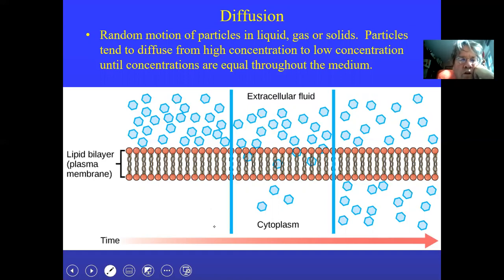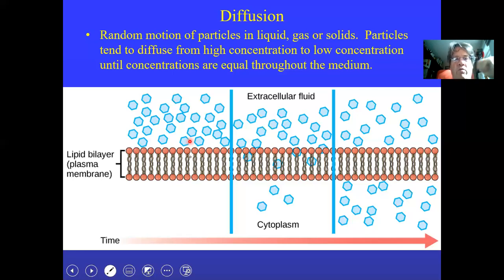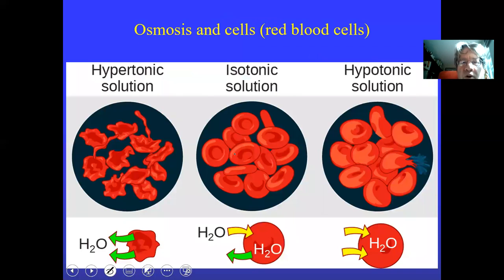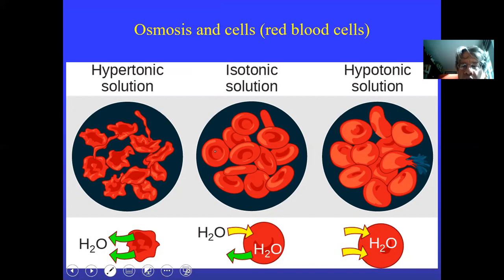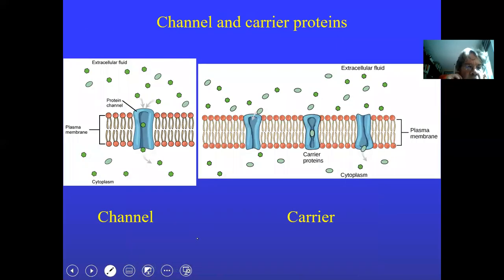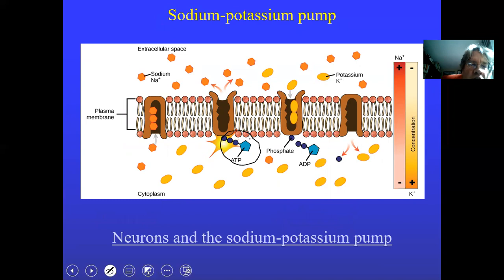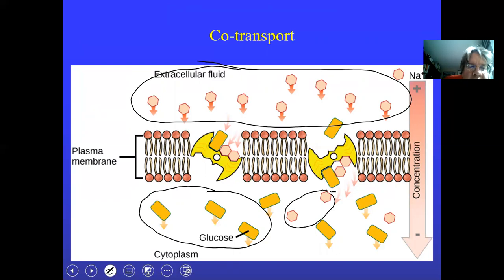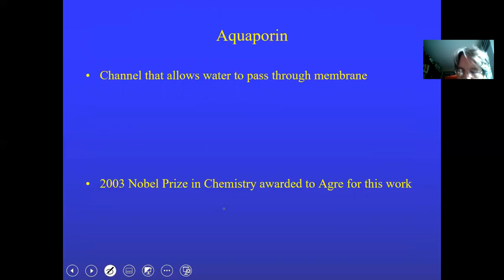Dr Hagler Membrane Transport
For Bio501